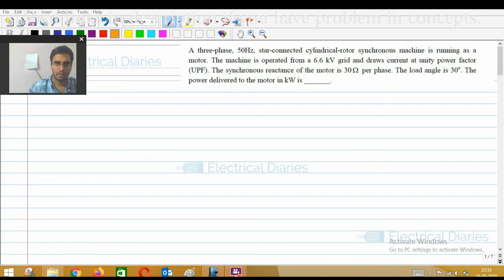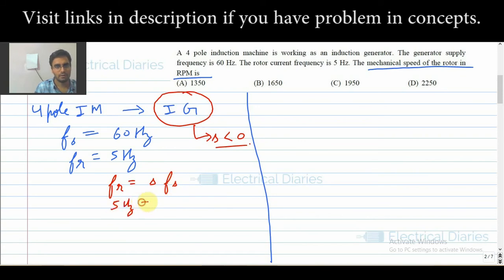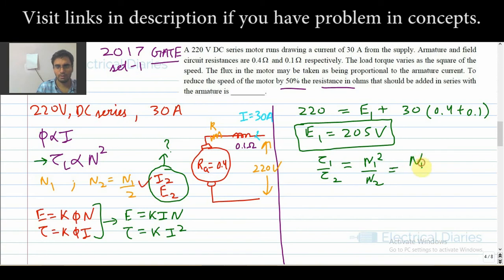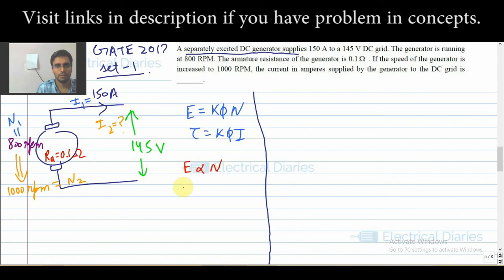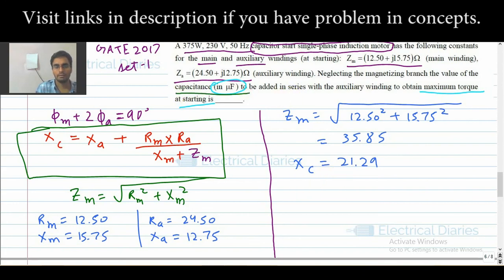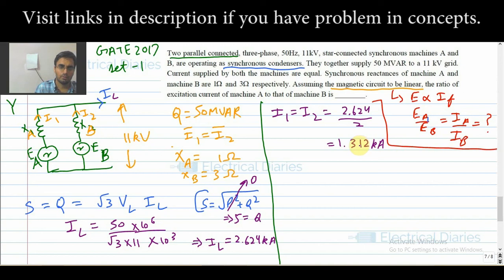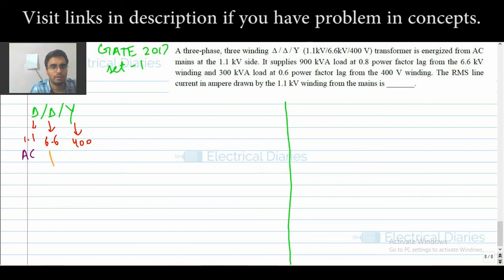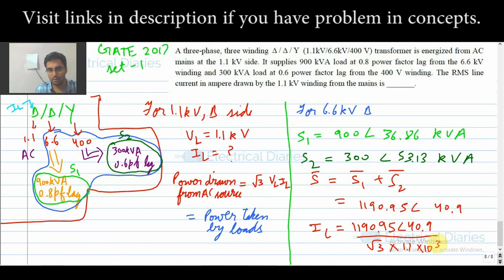GATE 2017 | SET-1 | Electrical Machines | Solved Questions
Solve GATE 2017: SET-1 Electric Machines with us and grasp the way of attacking problem.